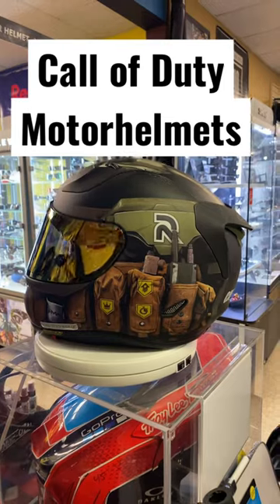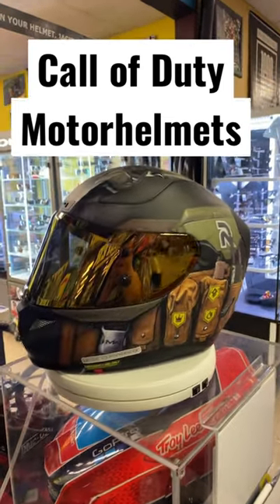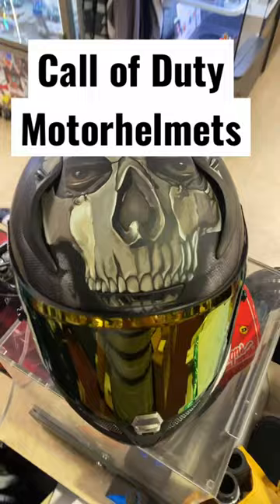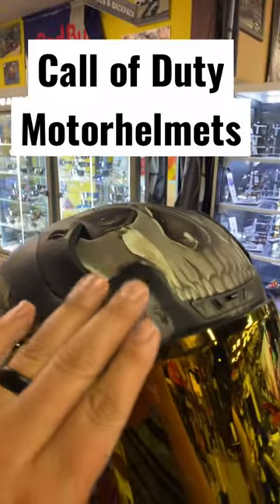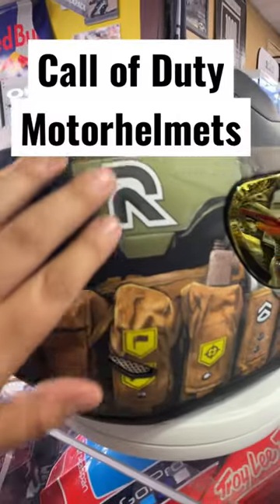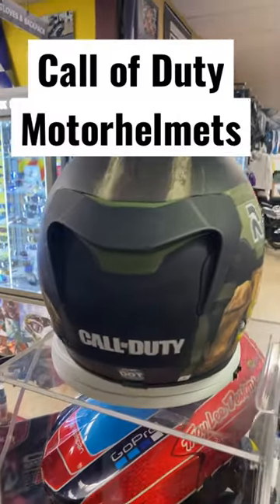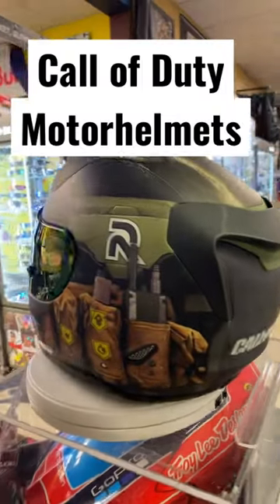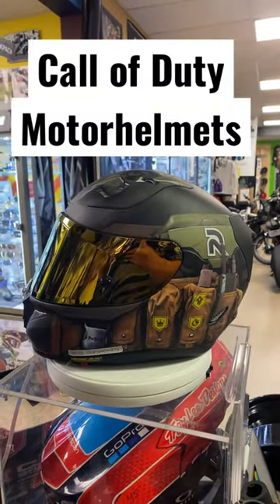Motorhelmets Motorcycle Helmets - HJC Rpha 11 Pro Call of Duty Helmet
Fullerton California | Los Angeles Orange County
M-F 10am - 7pm PST | Sat 11am - 6pm

Your Favorite Motorcycle Shop in Orange County California

Sales Dept SMS Txt: 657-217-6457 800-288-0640

Motorcycle Shop Orange County CA Moto Gear / Tires / Helmets / Repair Shop